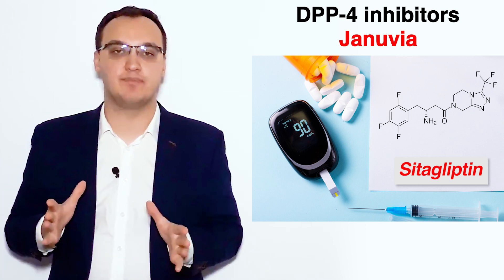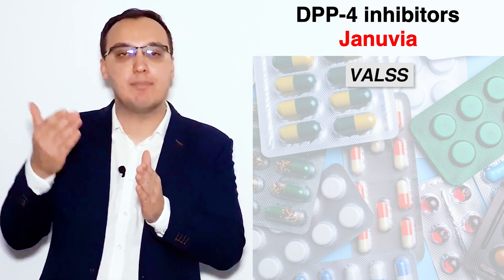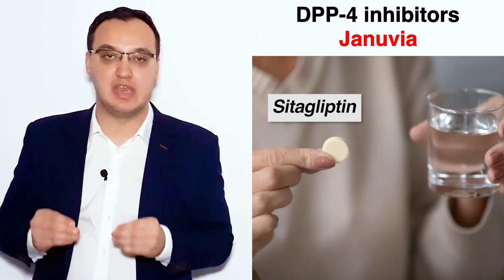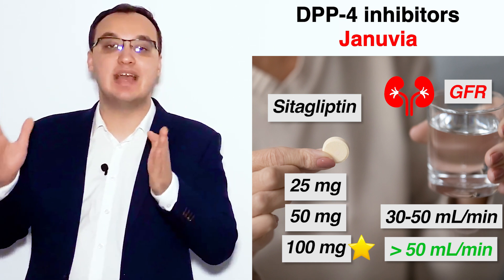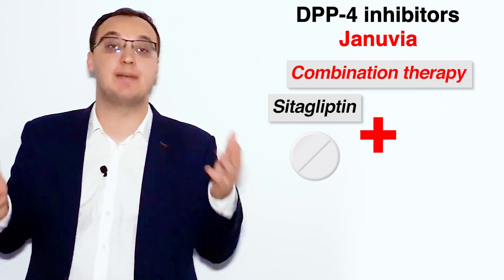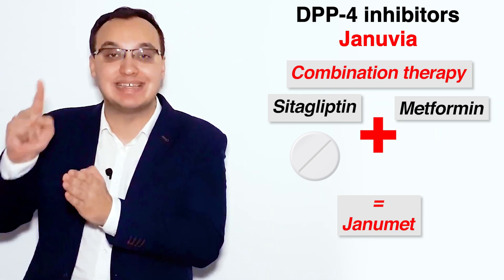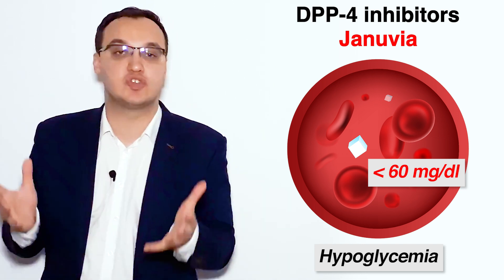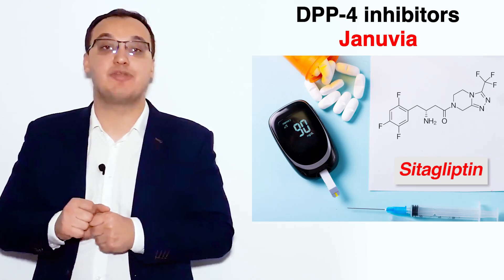Diabetes Medications - DPP-4 inhibitors - Sitagliptin (Januvia)